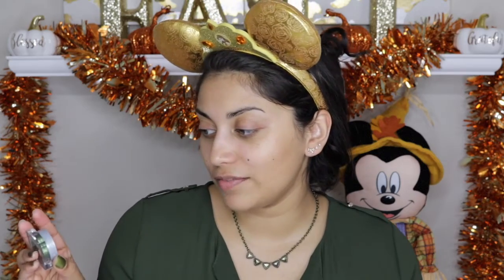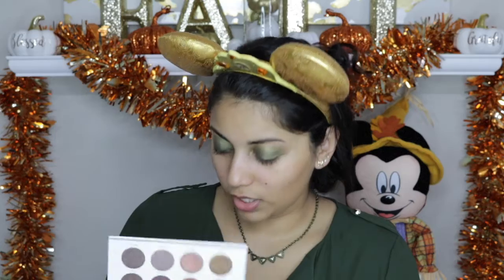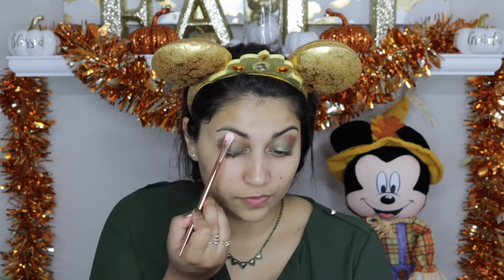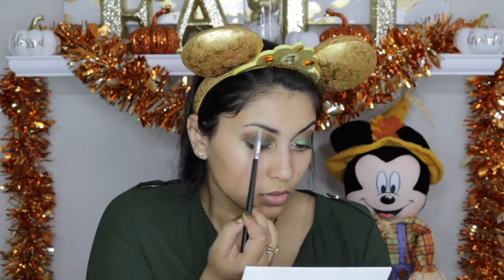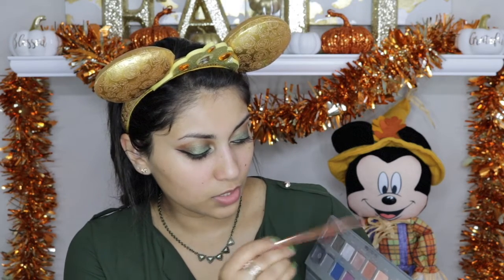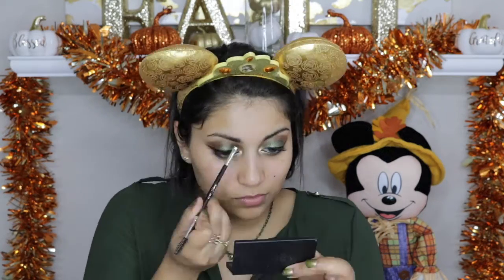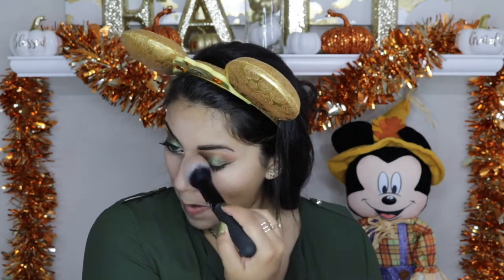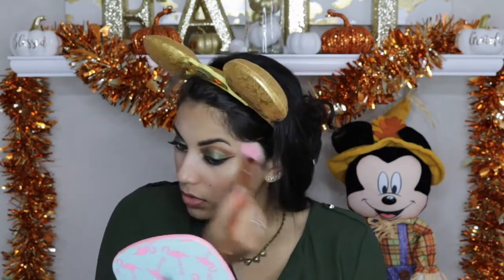Green Eyes for Fall Makeup Tutorial (No Foundation!) -GRWM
OPEN ME!!! :)

Join me as I get ready for a movie date! I'm getting ready to see the new Thor Ragnarok movie!!! Please feel free to let me know what other videos you would like to see.

Use this ebates link to save money!

What I'm wearing:
Blouse: Agaci
Earrings: Piercing Pagoda, Forever 21
Necklace: Forever 21